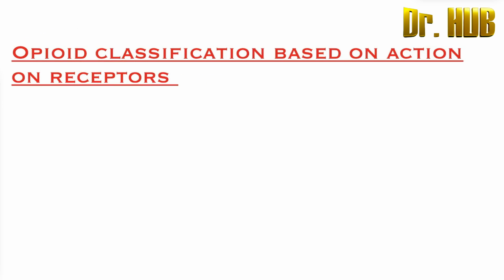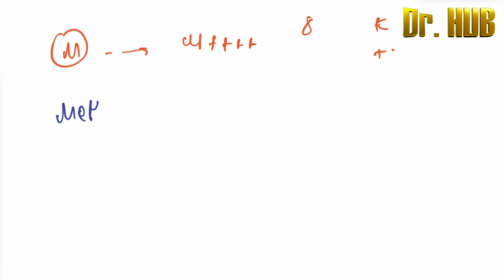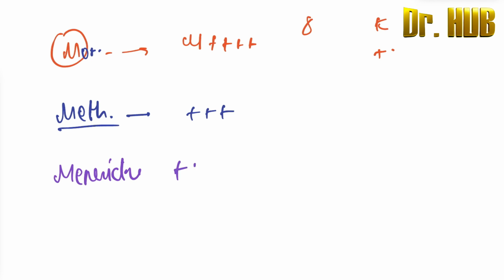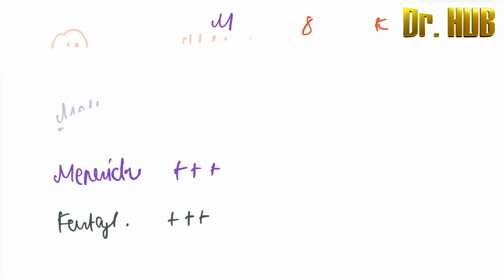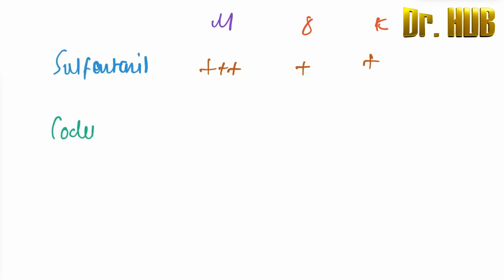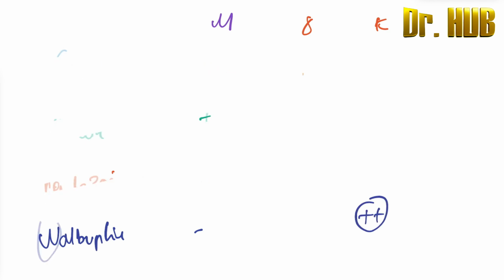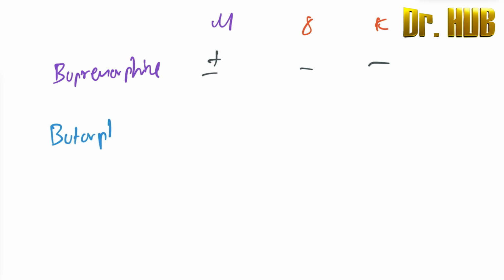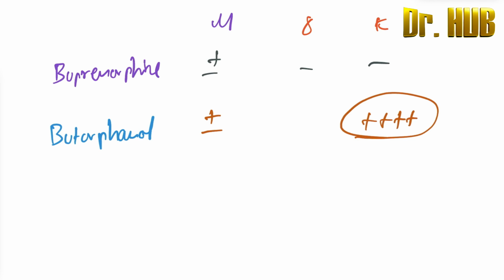Opioid classification based on action on receptors